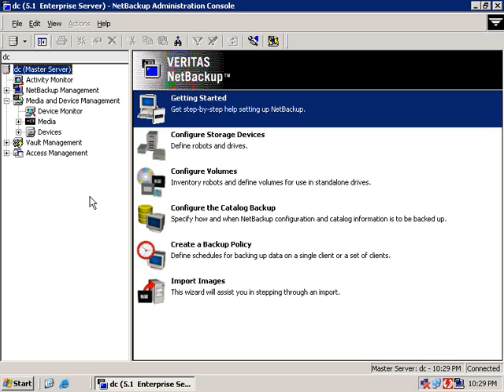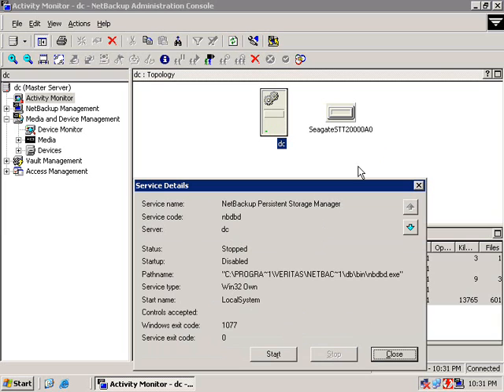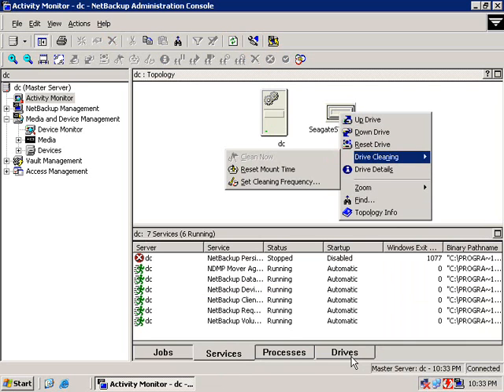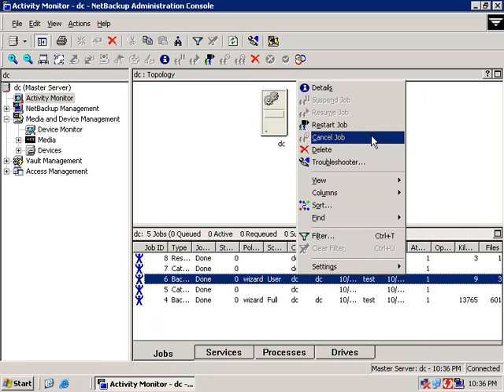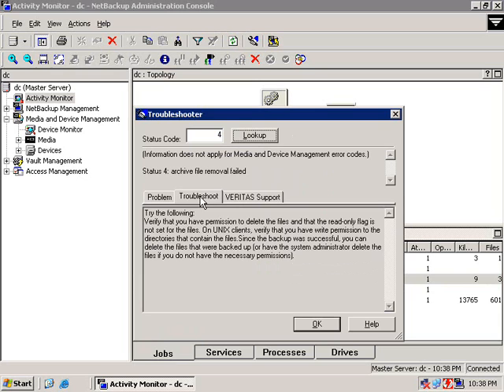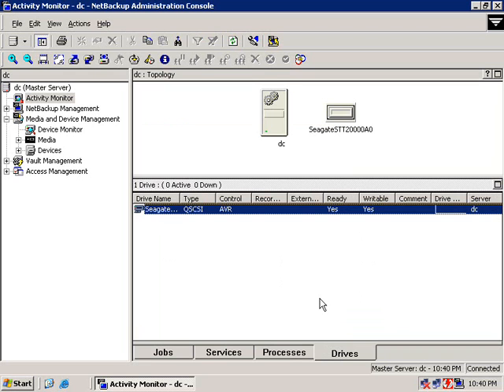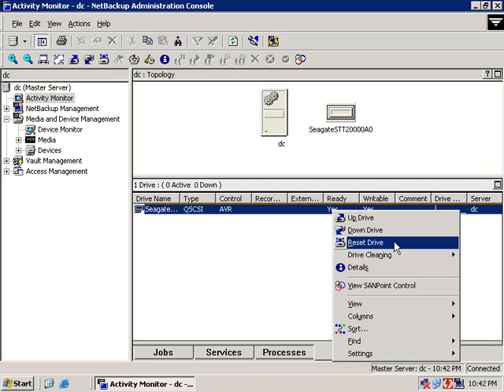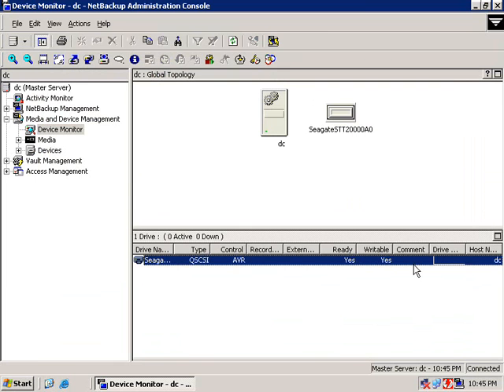Job and Activity Monitoring.wmv